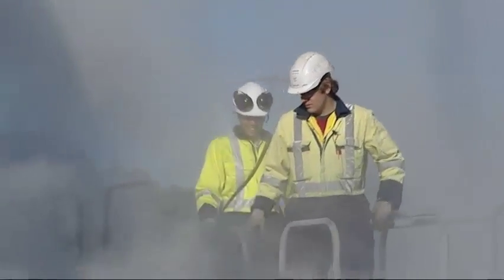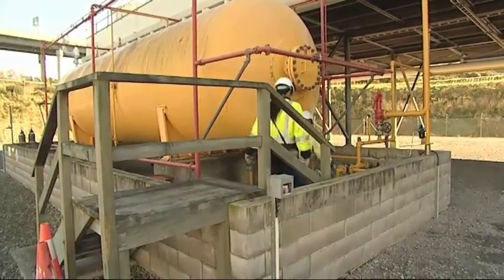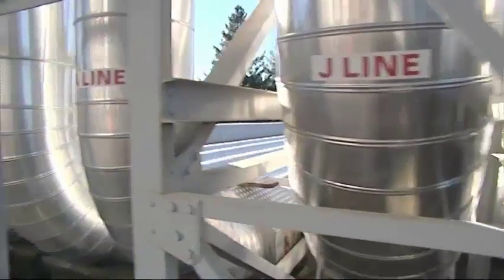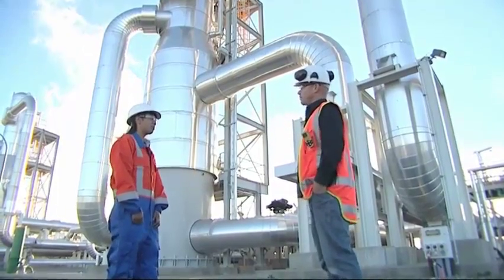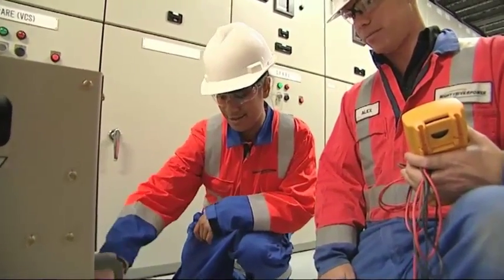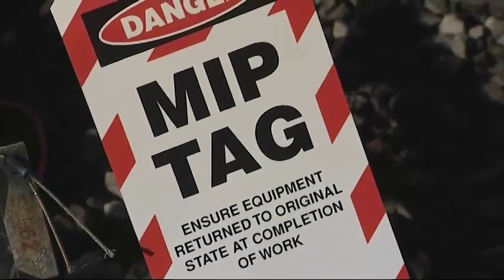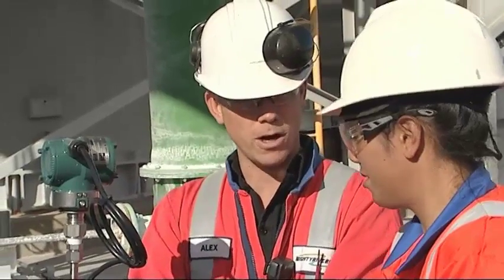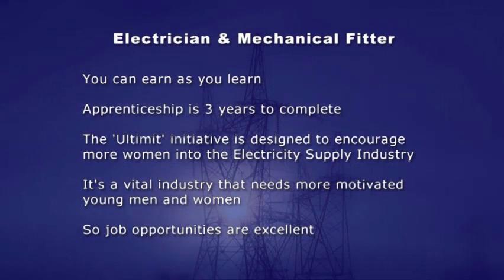JTJ S7 ESITO Electrical Su h264 1200Kbps 480p